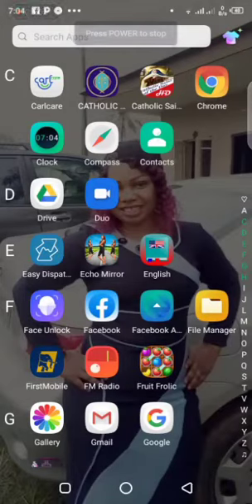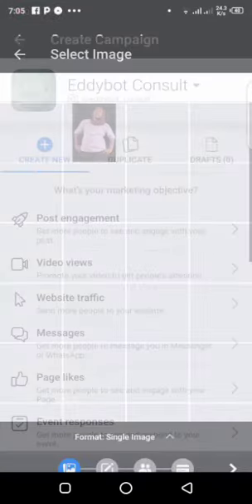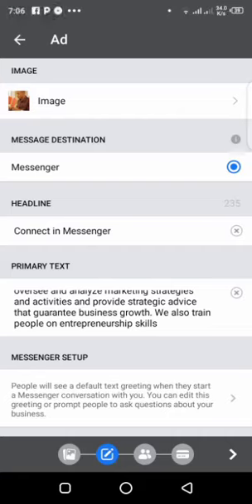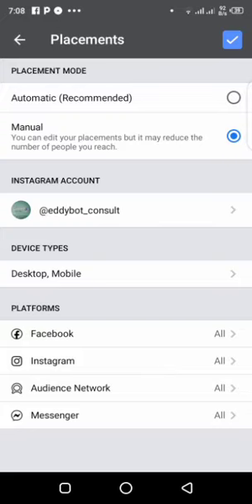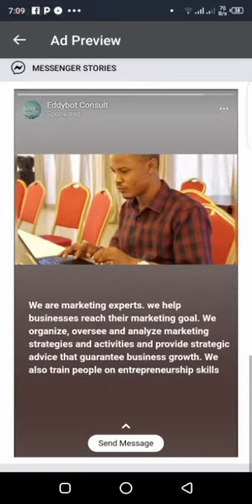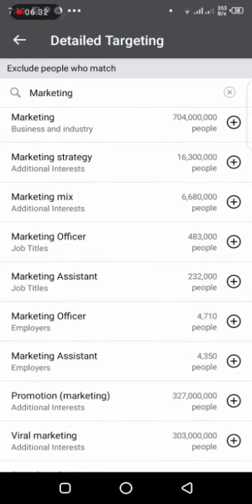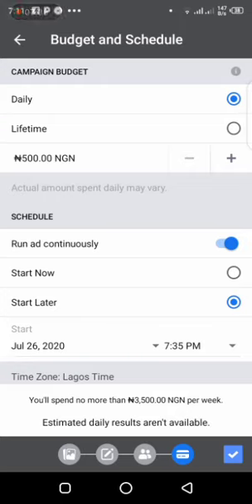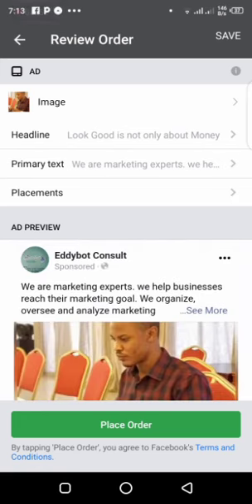How to create Ad using - Ad manager